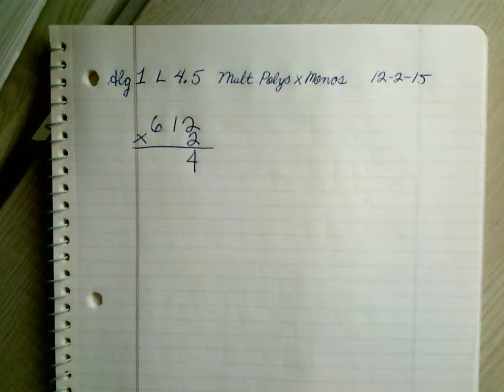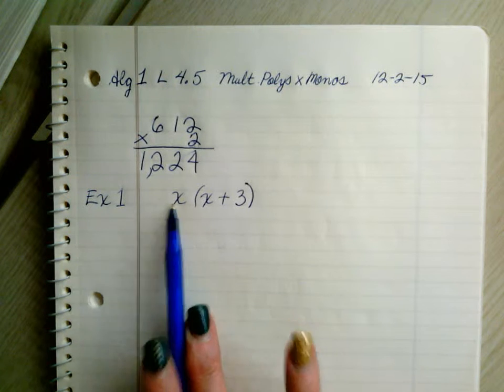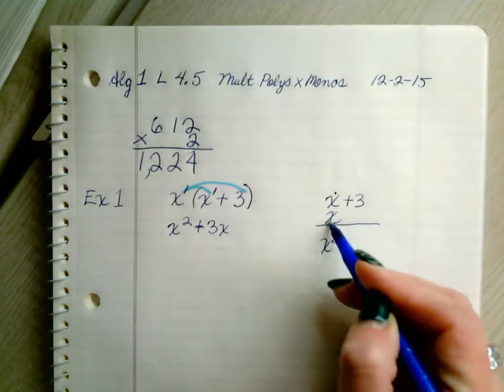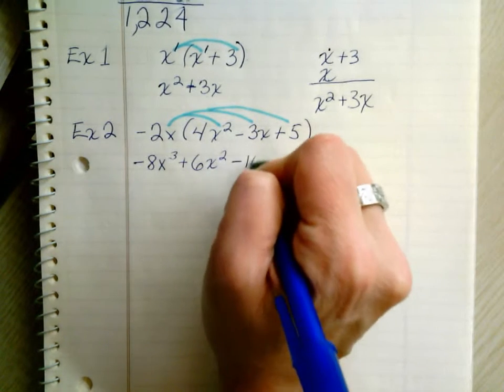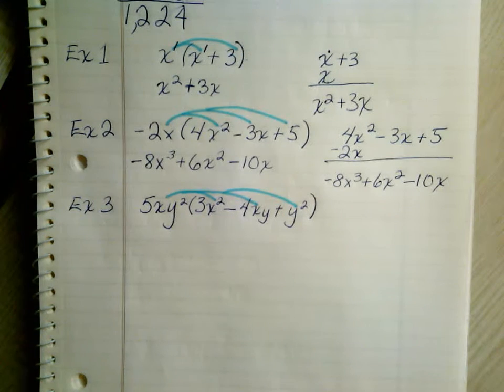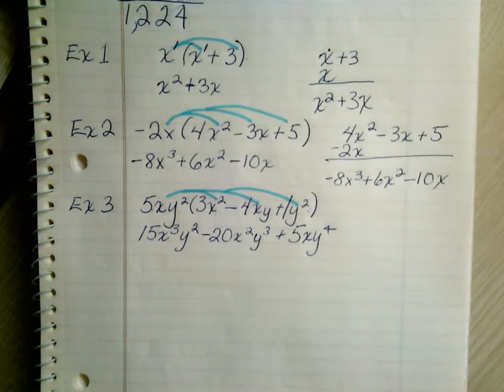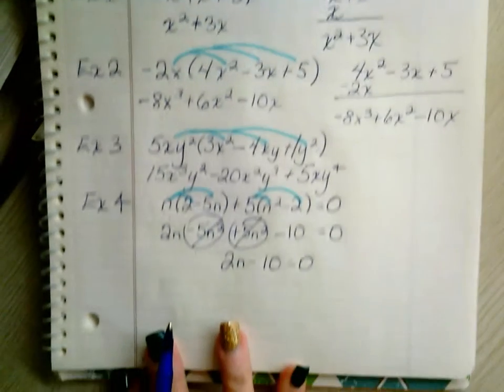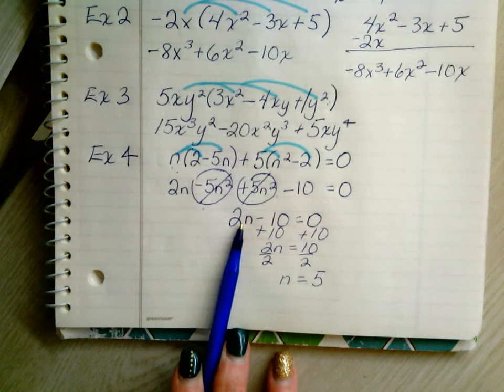Algebra 1 L 4.5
Multiplying monomials by polynomials